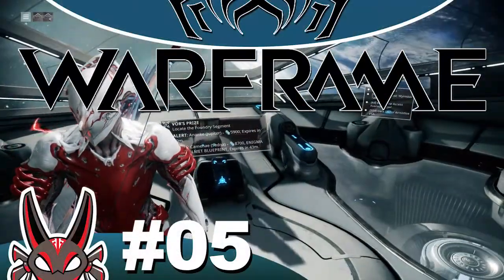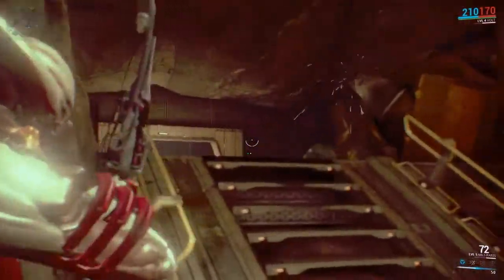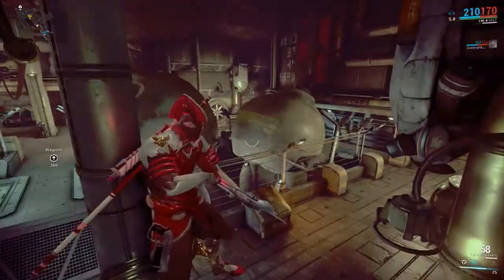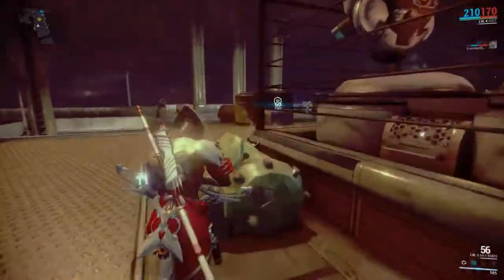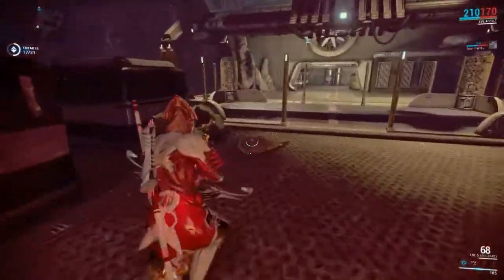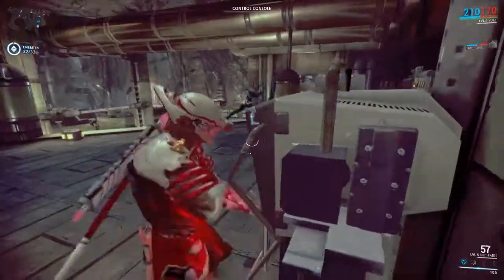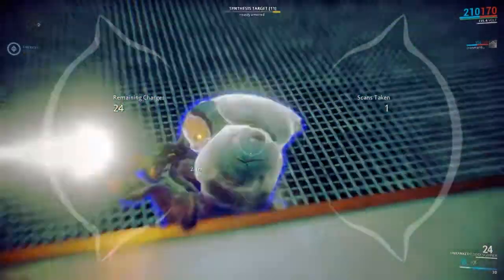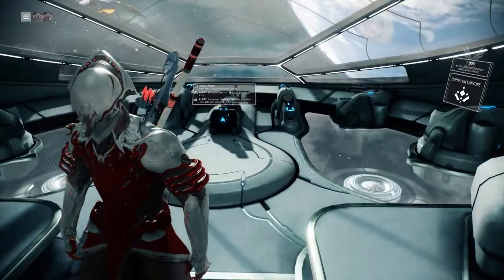E05 "Cambria: Mission Exterminate" | Warframe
I'm off with Ironman8692 on a rescue mission in Warframe

Branding Credits
My avatar, banner, and templates (thumbnail, into, and outro) were done by the amazing Chris Hanel over at supportclass.net. Check them out if you need some work done yourself!